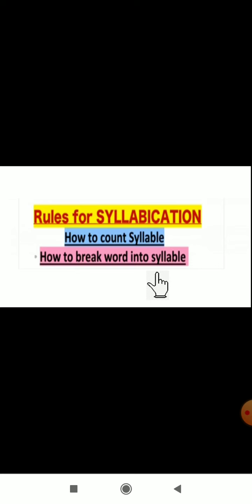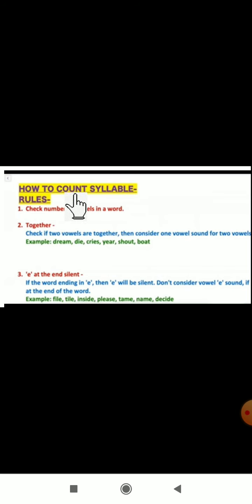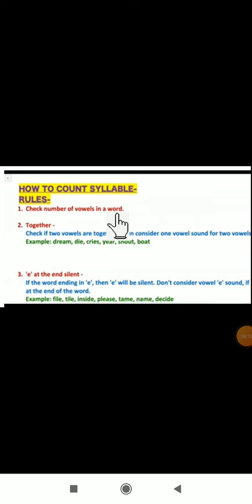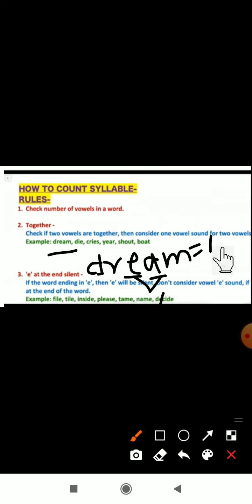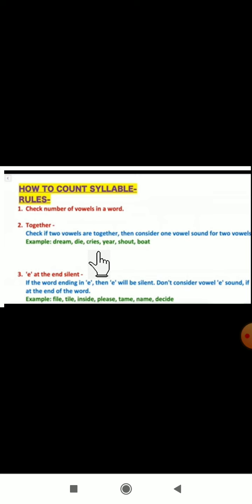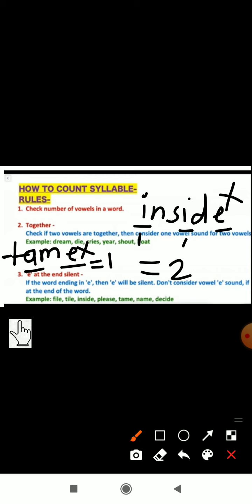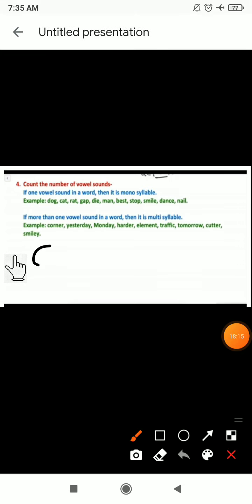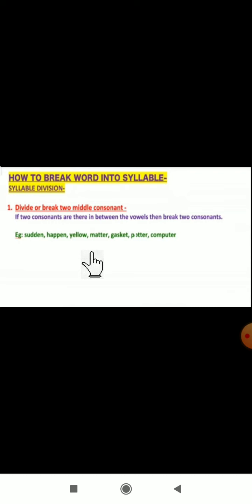English- Grammar SYLLABLE